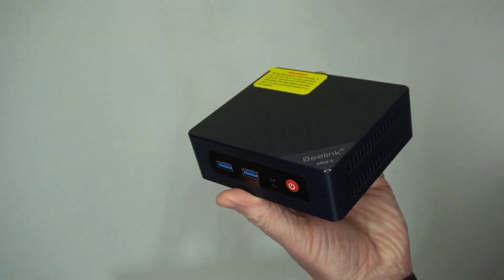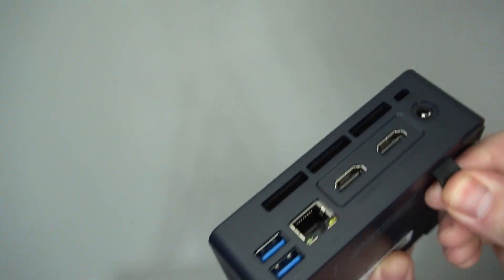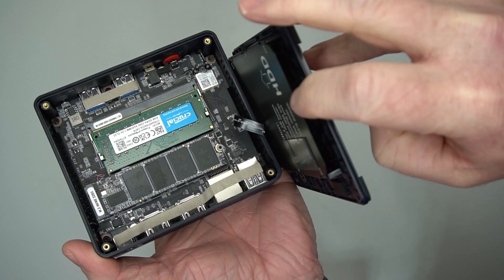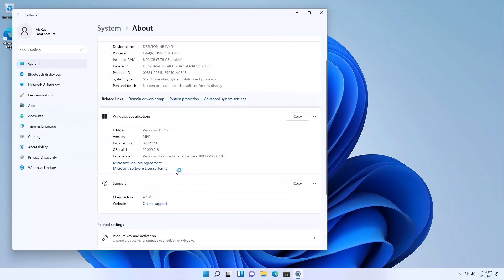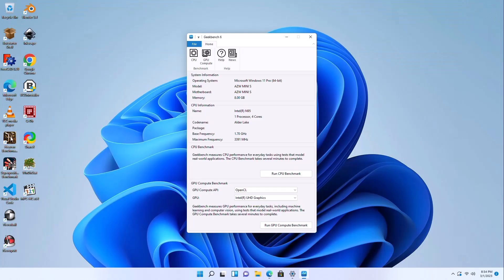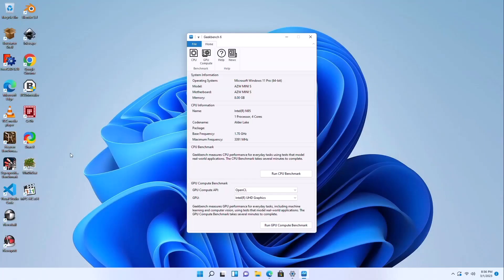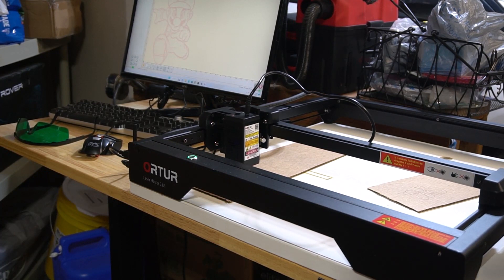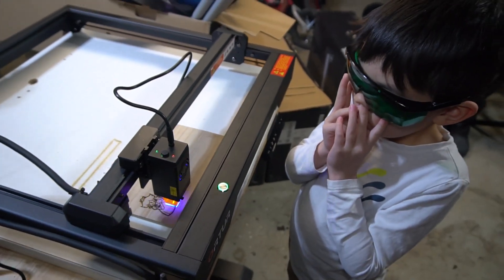Review of Beelink S12 Mini PC - Intel 12th Gen